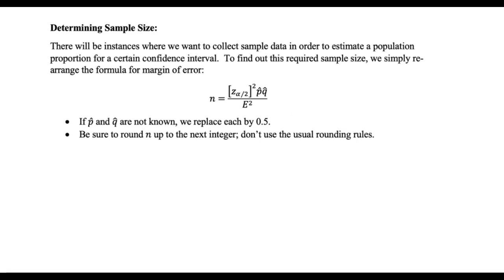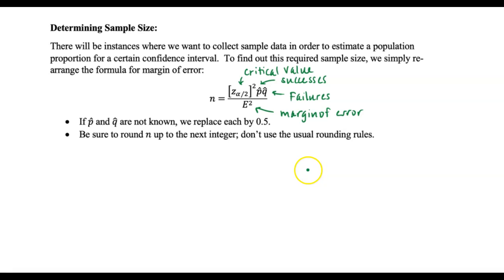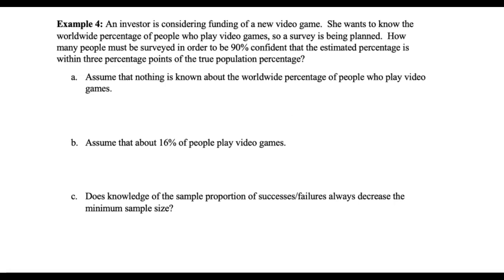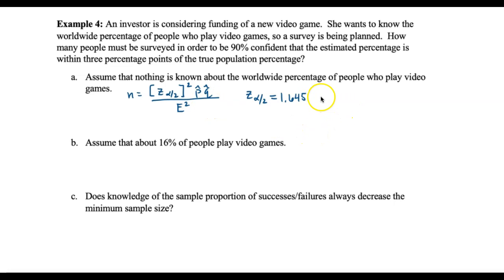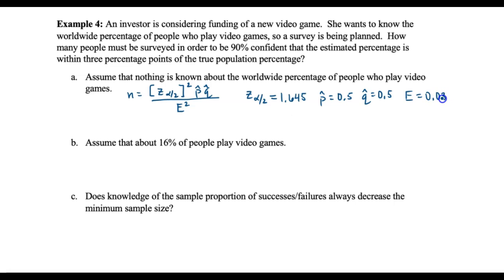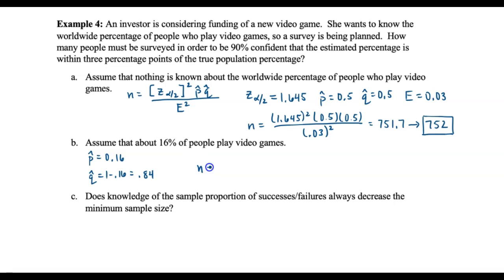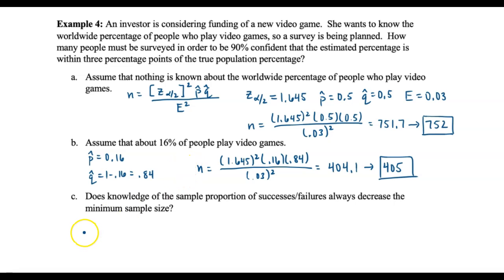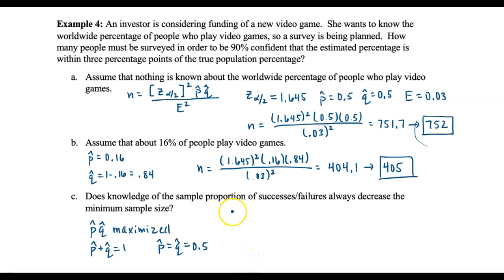Determining Sample Size for a Population Proportion